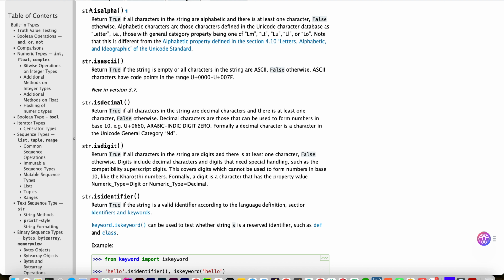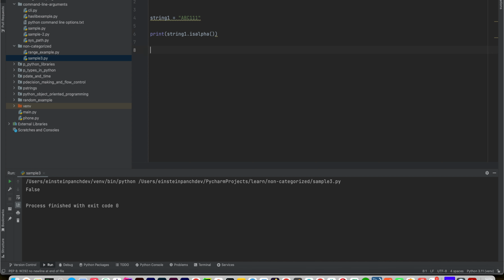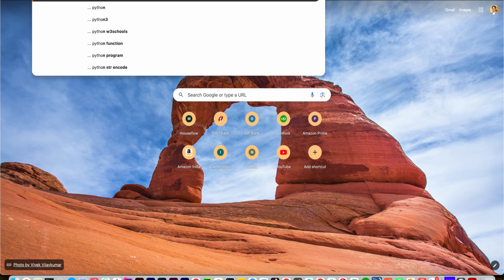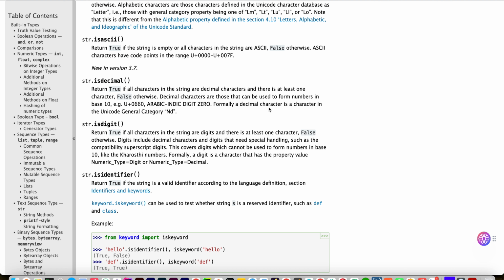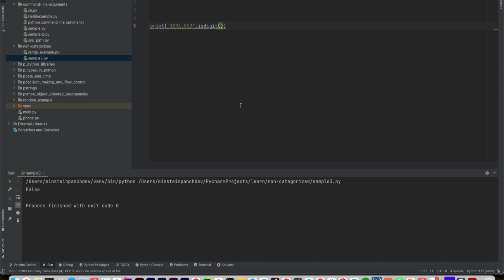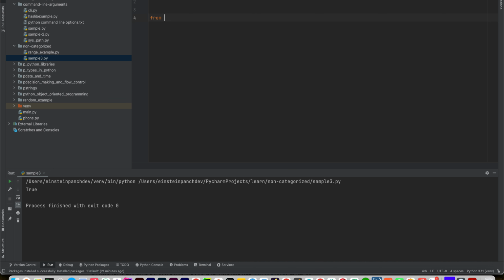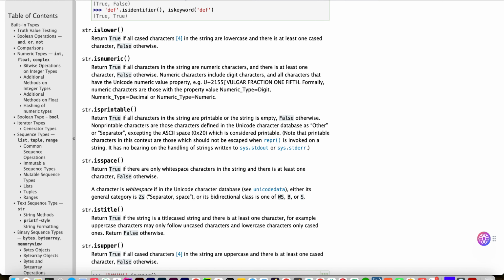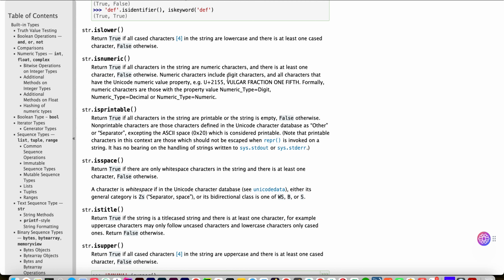23 - Built-in Type - Text Sequences - str - String methods Part 6| Python by examples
23 - Isnumeric, islower, isidentifier, isdigit, isdecimal, isascii, isalpha